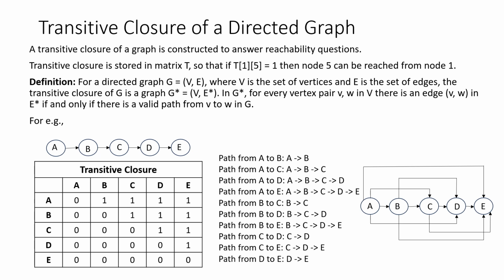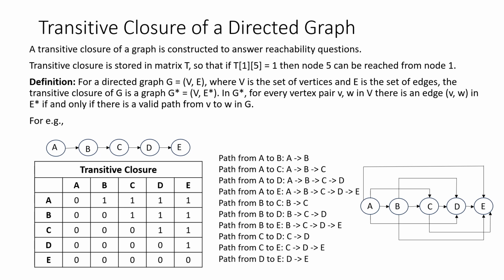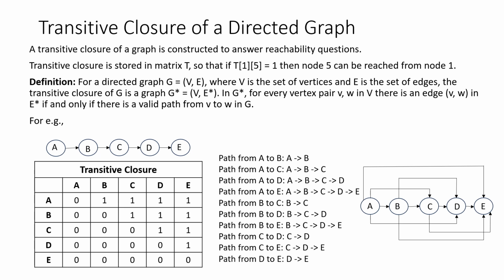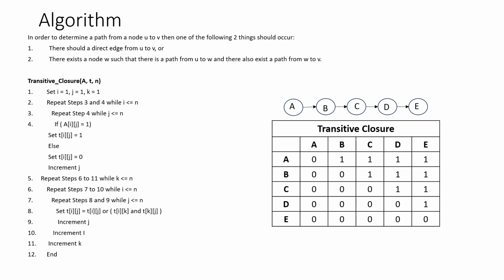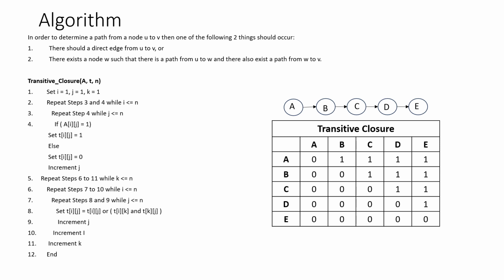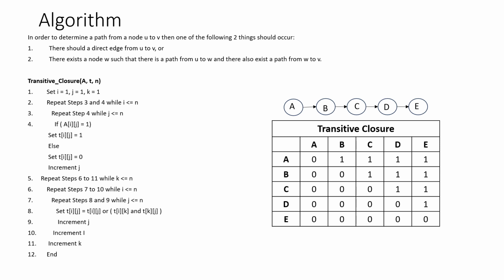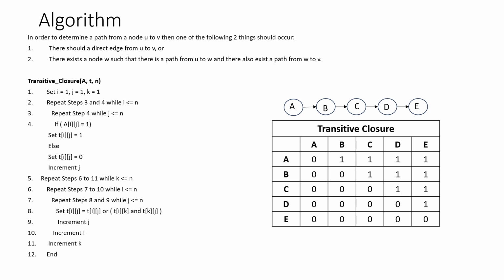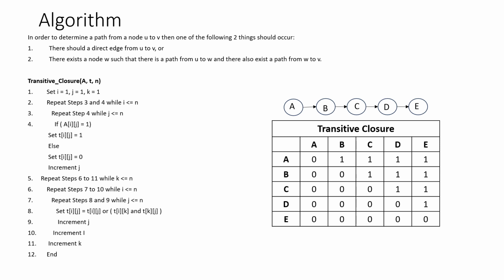Graph Lecture 3, Transitive Closure of a Directed Graph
Transitive Closure of a Graph, Algorithm